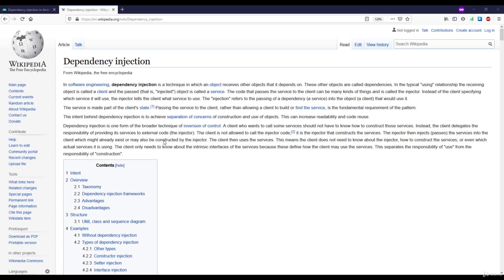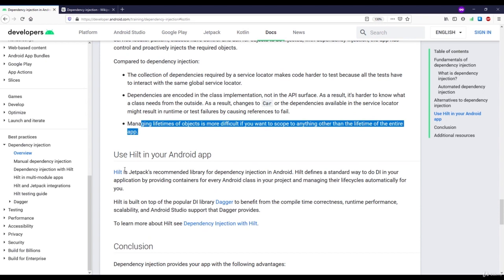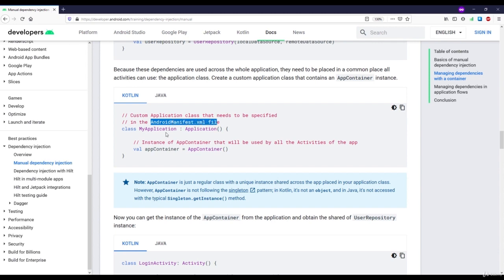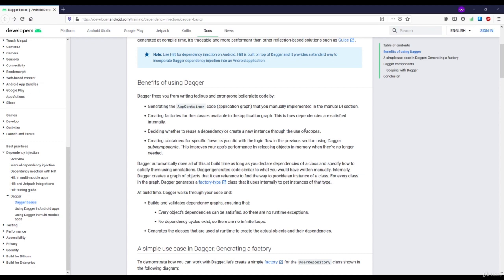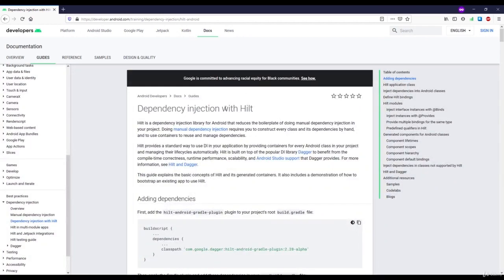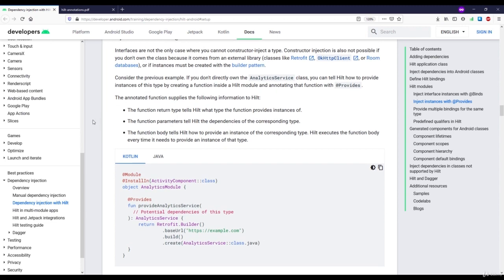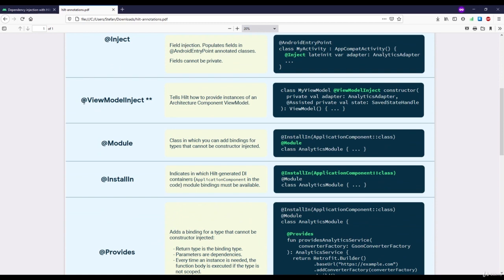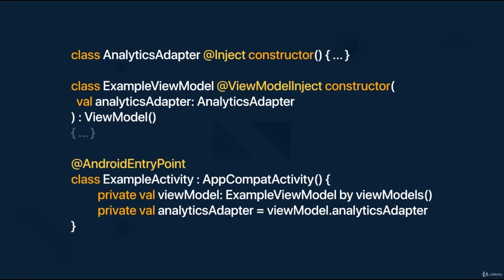Kotlin Food App phần 5